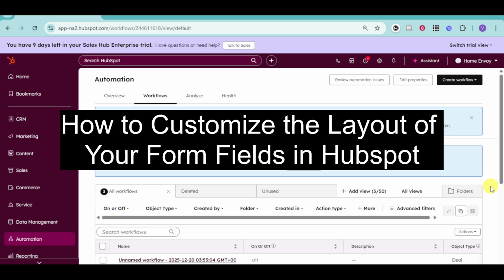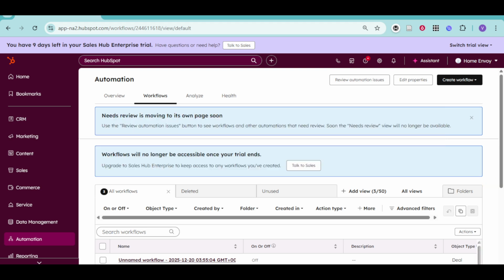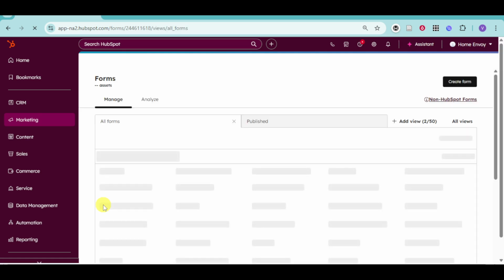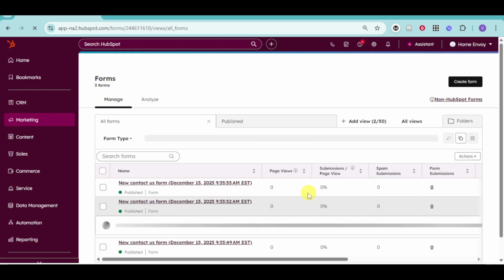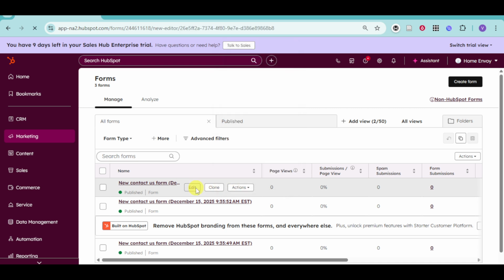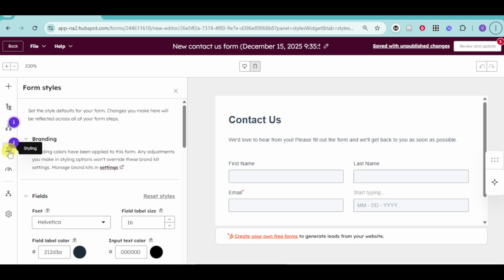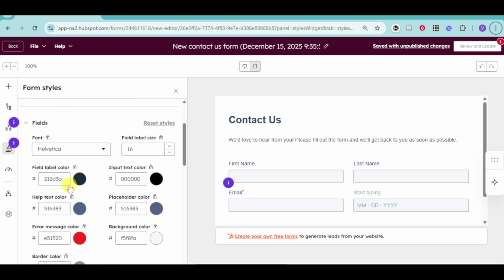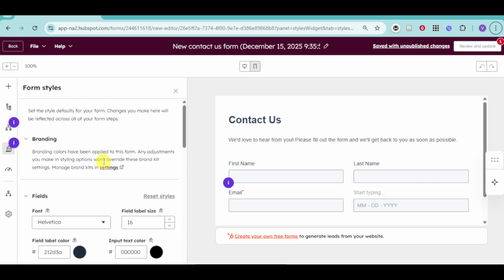How to Customize the Layout of Your Form Fields in HubSpot in 2026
Want to create cleaner and more user-friendly forms? In this tutorial, you’ll learn how to customize the layout of your form fields in HubSpot to improve form design, usability, and conversion rates.

We’ll show you how to adjust field order, use multiple columns, group related fields, and optimize your form layout for both desktop and mobile users.

In this video, you’ll learn how to:
✅ Customize the layout of form fields in HubSpot
✅ Arrange and reorder form fields easily
✅ Use multi-column layouts and field grouping
✅ Optimize forms for better user experience
✅ Improve form conversions with cleaner layouts

By following this tutorial, you’ll be able to design professional-looking forms that are easier to complete and better aligned with your marketing and lead generation goals.